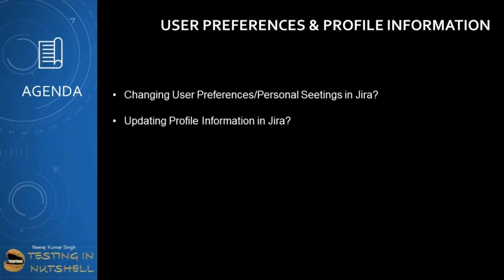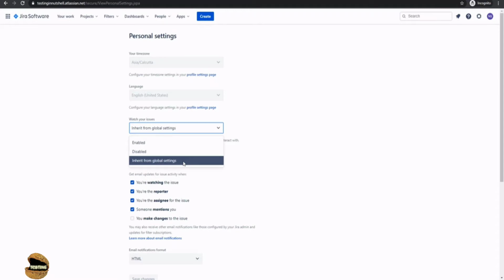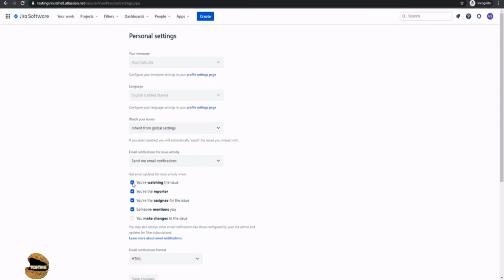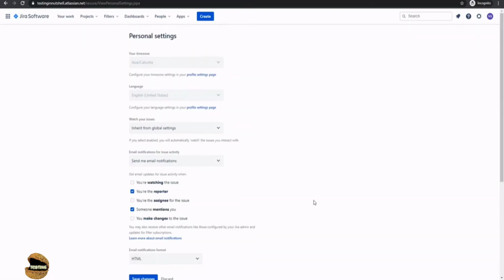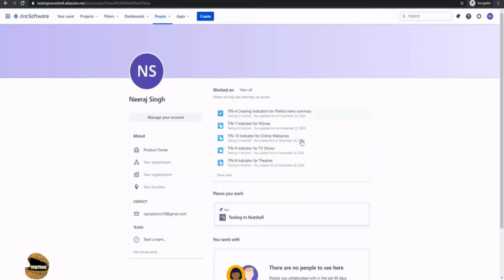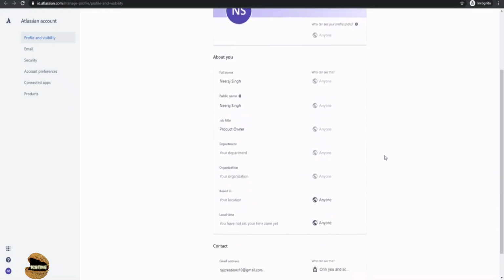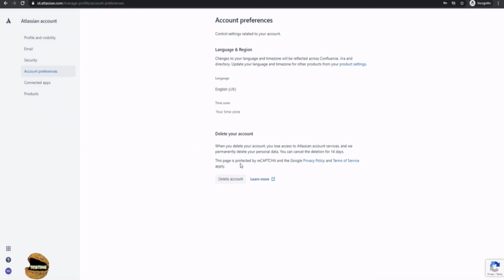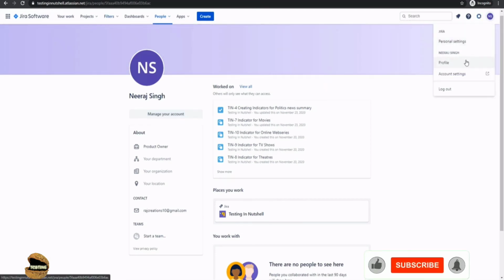Tutorial #13 | Jira User Preferences | Profile Setting in Jira | Testing in Nutshell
This video tutorial series is about "Atlassian JIRA (Basics)". This series will help learner's to understand and get started with JIRA.

User Preferences in Jira,
Profile Setting in Jira,
Account Settings in Jira